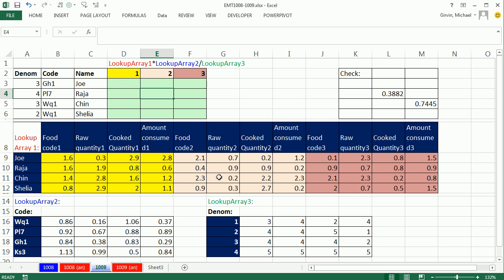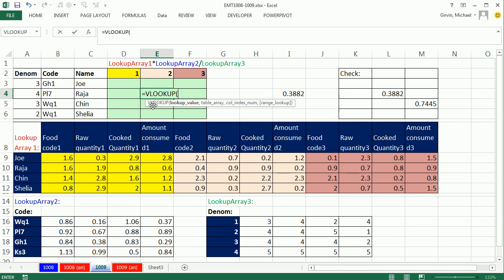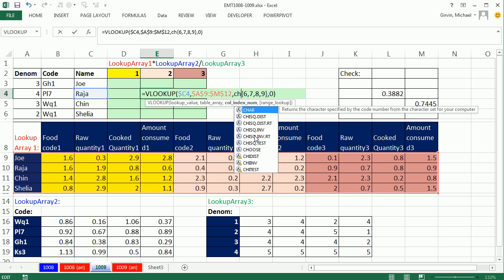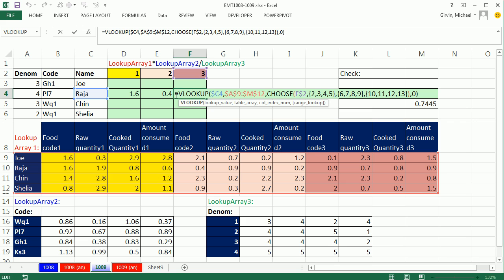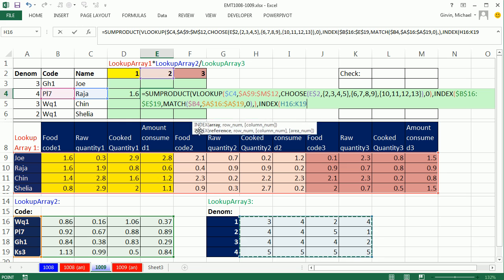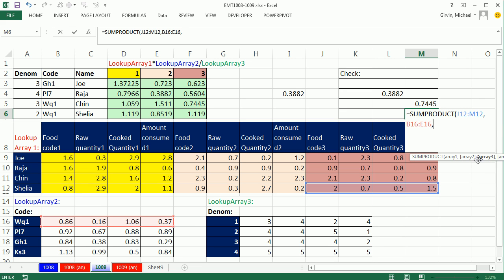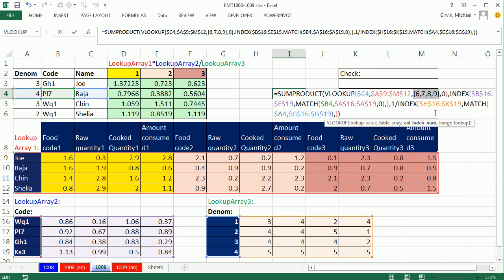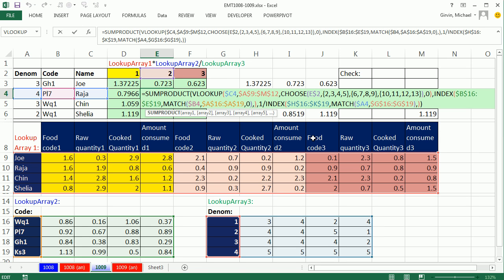Excel Magic Trick 1009: Lookup 3 Different Arrays From 3 Different Tables: VLOOKUP, CHOOSE, INDEX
See a formula that will lookup three 1 x 4 arrays and then multiply the first two arrays and divide the result by the third array:
1. VLOOKUP to lookup multiple columns using an array constant and a function argument array operation
2. CHOOSE function to lookup one of three array constants
3. INDEX and MATCH function to lookup a one by four row of values
4. SUMPRODUCT function to harvest all three "looked up arrays" and then multiply and divide them to get the final result.
5. VLOOKUP, CHOOSE and INDEX functions can all return arrays.